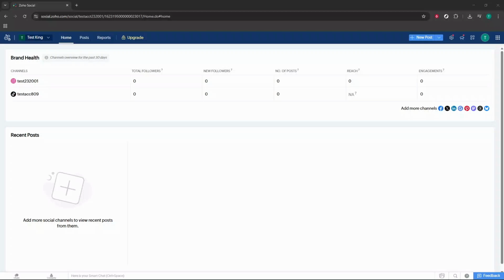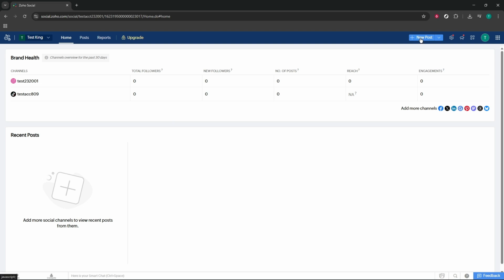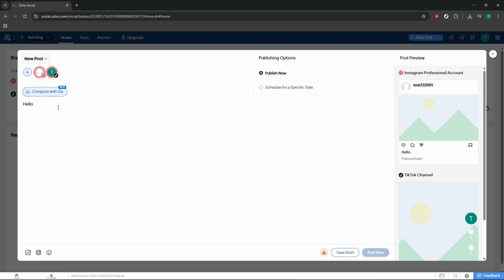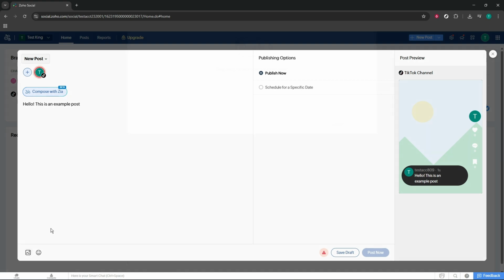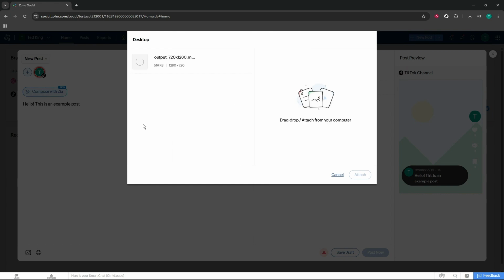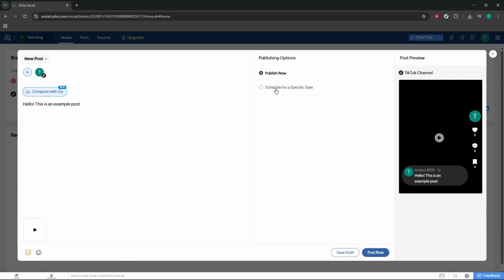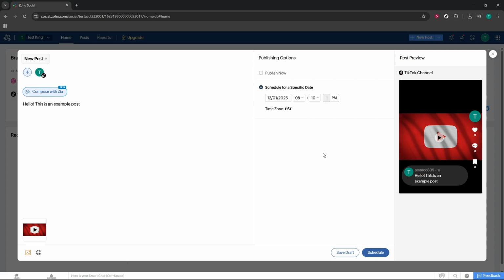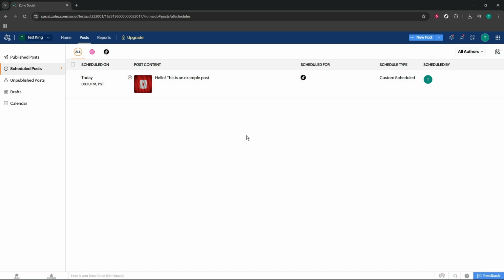How To Schedule Post On Zoho Social For TikTok (Full Guide)